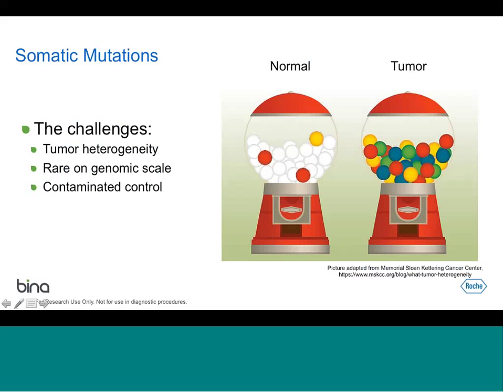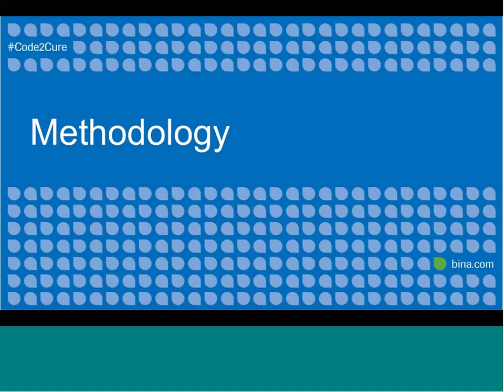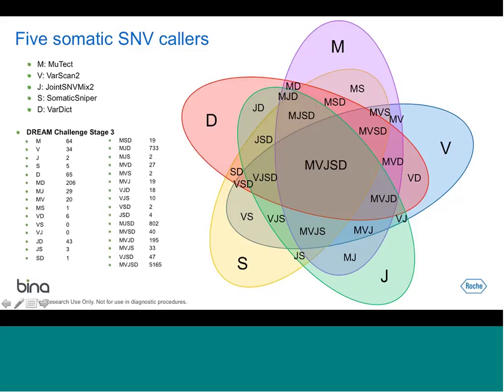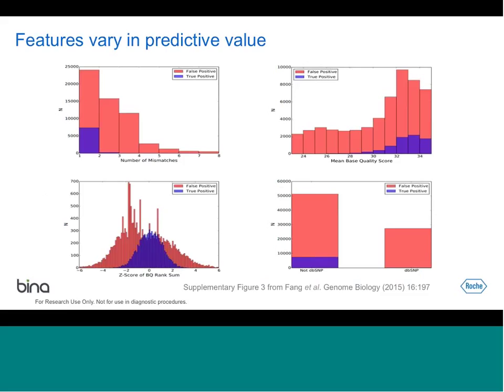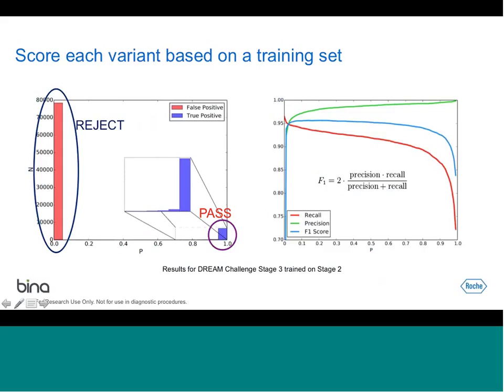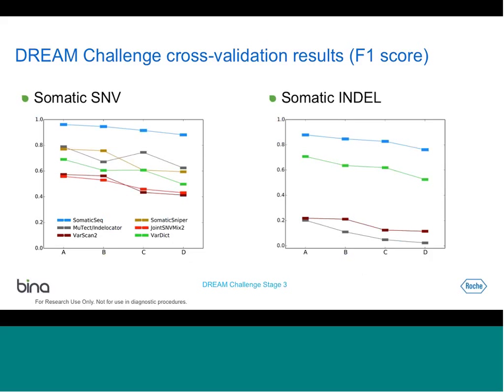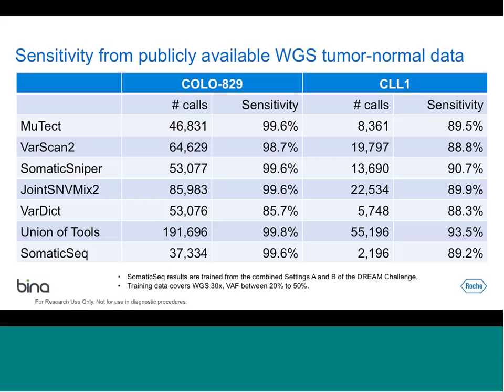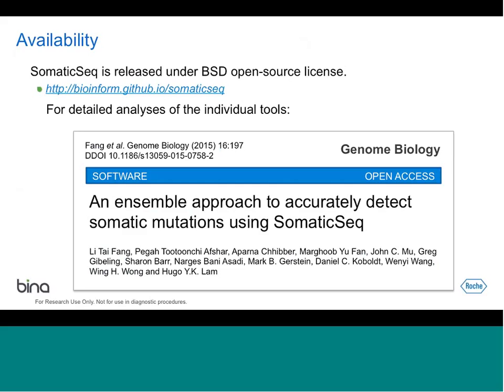SomaticSeq: Leading the Latest DREAM Challenge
SomaticSeq is designed to boost the accuracy of somatic mutation detection in cancer NGS analysis. In the webinar, we discussed how we benchmarked and integrated several leading somatic callers, and further achieved high accuracy using a machine learning classifier that incorporates over 70 features. We then shared how we utilized past DREAM challenge results as training datasets to increase prediction accuracy in Stage #5 of the challenge.